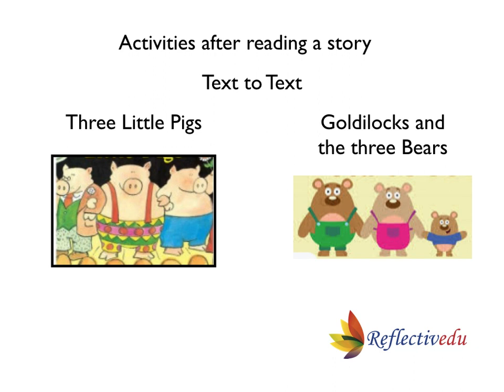Making Connections during a Reading for Kindergarteners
This is a video for teachers to give them ideas how to teach from a distance their kindergarten students. One way is to create a powerpoint movie.